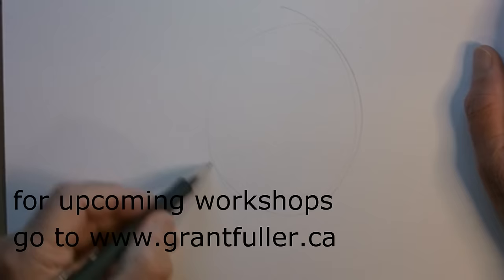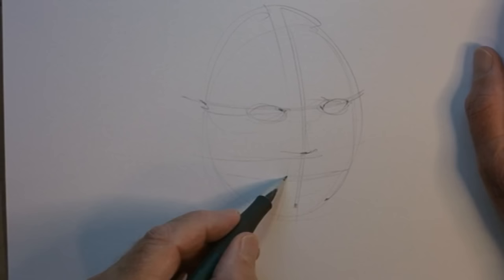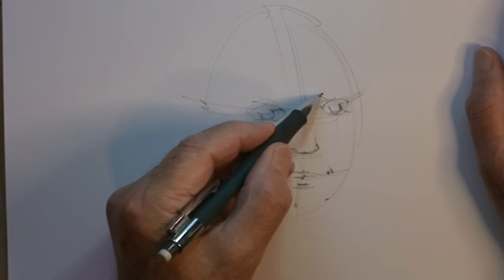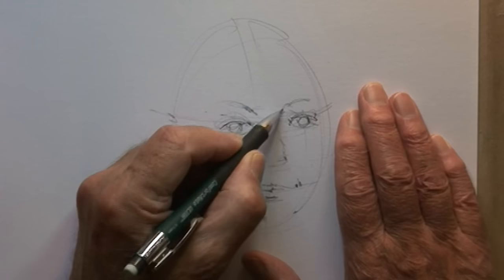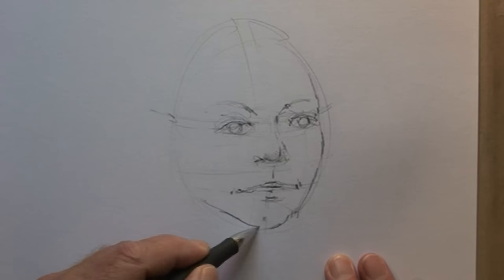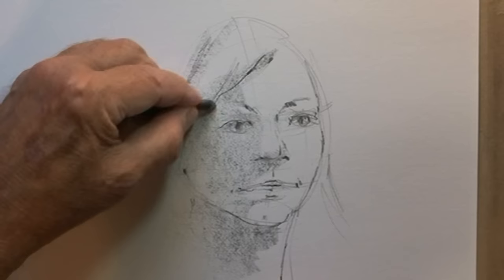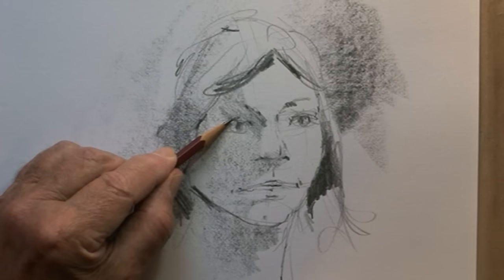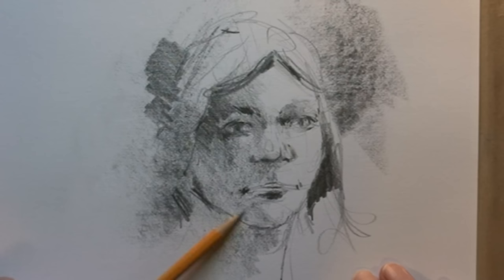How To Draw a Portrait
rough drawing basics for beginners